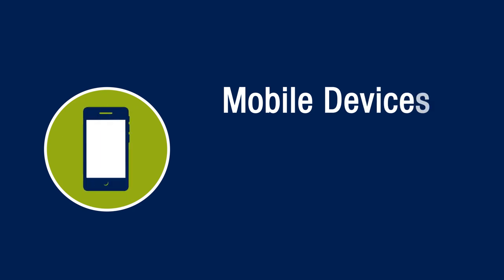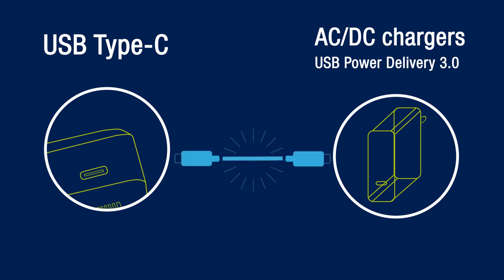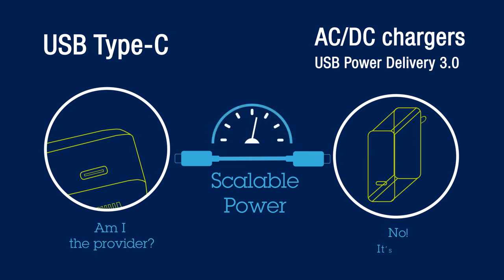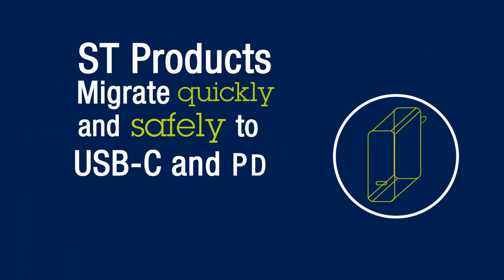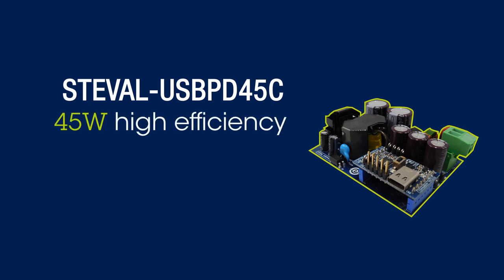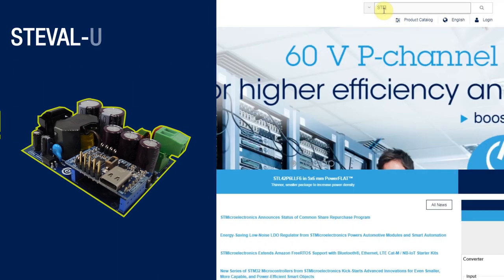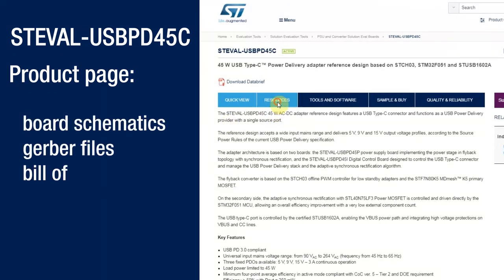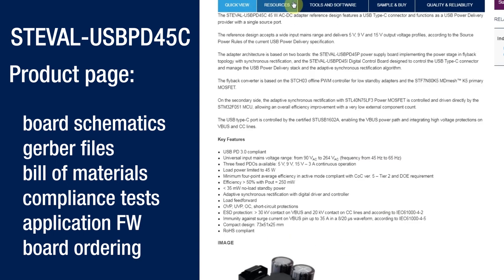Discover how to enable 45W high efficiency Type-C USB PD 3.0 adapters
The STEVAL-USBPD45C 45 W AC-DC adapter reference design features a USB Type-C connector and functions as a USB Power Delivery provider with a single source port.

The reference design accepts a wide input mains range and delivers 5 V, 9 V and 15 V output voltage profiles, according to the Source Power Rules of the current USB Power Delivery specification.

The adapter architecture is based on two boards: the STEVAL-USBPD45P power supply board implementing the power stage in flyback topology with synchronous rectification, and the STEVAL-USBPD45I Digital Control Board designed to control the USB Type-C connector and manage the USB Power Delivery stack and the adaptive synchronous rectification algorithm.

The flyback converter is based on the STCH03 offline PWM controller for low standby adapters and the STF7N80K5 MDmesh™ K5 primary MOSFET.

On the secondary side, the adaptive synchronous rectification with STL40N75LF3 Power MOSFET is controlled and driven directly by the STM32F051 MCU, allowing an overall efficiency improvement with a very low external component count.

The USB type-C port is controlled by the certified STUSB1602A, enabling the VBUS power path and integrating high voltage protections on VBUS and CC lines.

Key Features

USB PD 3.0 compliant
Universal input mains voltage range: from 90 VAC to 264 VAC (frequency from 45 Hz to 65 Hz)
Three fixed PDOs available: 5 V, 9 V, 15 V – 3 A continuous operation
Load power limited to 45 W
Minimum four-point average efficiency in active mode compliant with CoC ver. 5 – Tier 2 and DOE requirement
Efficiency greater than 50% with Pout = 250 mW
less than 35 mW no-load standby power
Adaptive synchronous rectification with digital driver and controller
Load feedforward
OVP, UVP, OC, short-circuit protections
ESD protection: more than 30 kV contact on VBUS and 20 kV contact on CC lines and according to IEC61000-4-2
Immunity against surge current on VBUS pin up to 35 A in a 8/20 µs waveform, according to IEC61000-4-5
Compact design: 73x51x25 mm
RoHS compliant